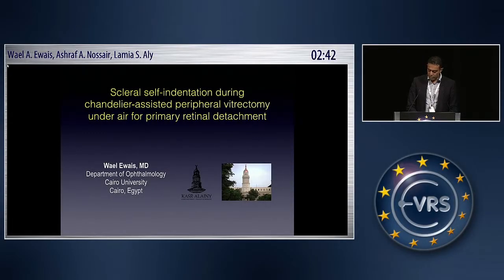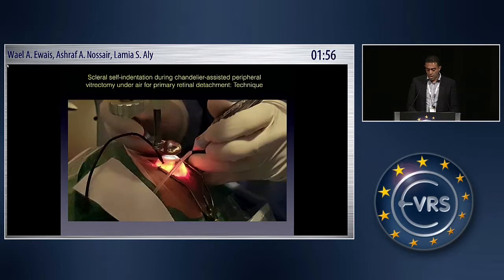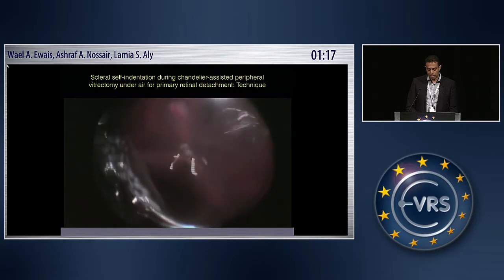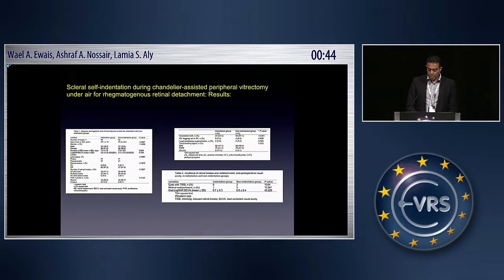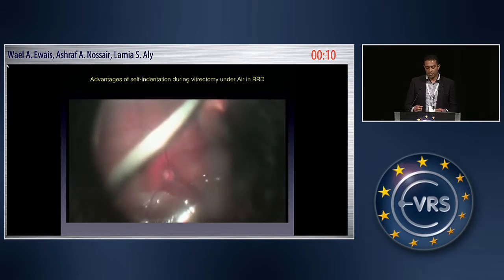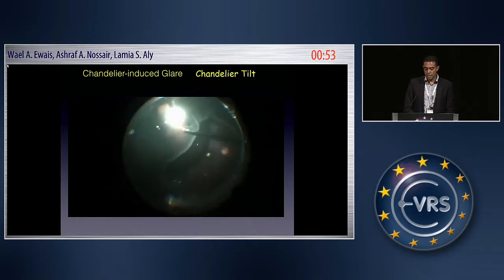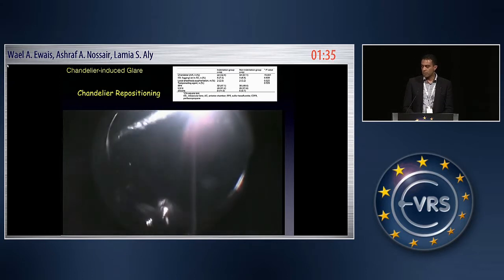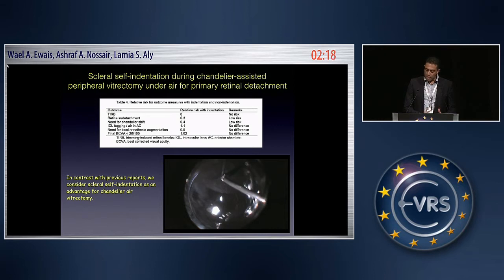Self-indentation During Chandelier-assisted Peripheral Vitrectomy Under Air for Primary RD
Self-indentation During Chandelier-assisted Peripheral Vitrectomy Under Air for Primary Retinal Detachment by Wael A. Ewais, Ashraf A. Nossair, Lamia S. Aly, Egypt